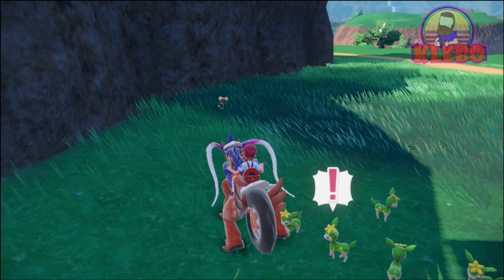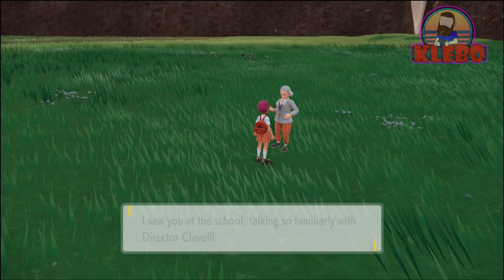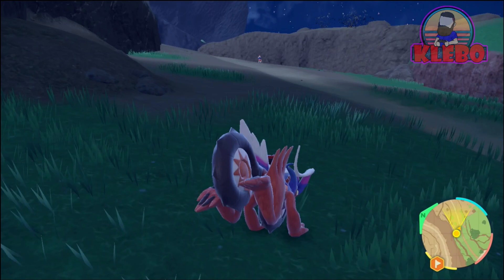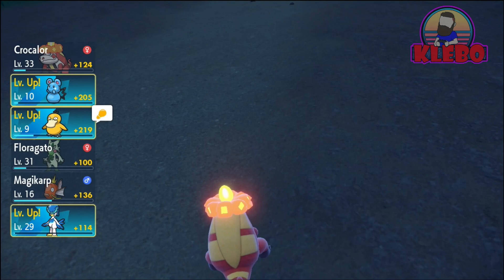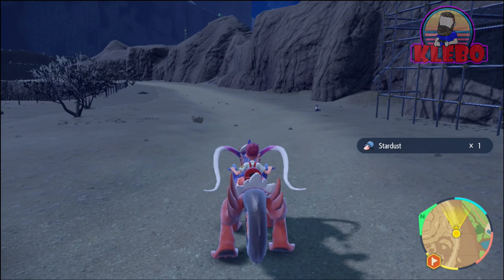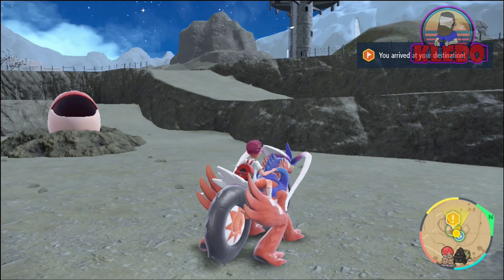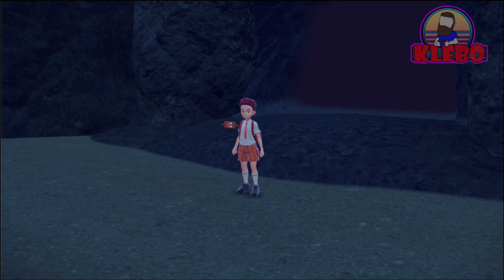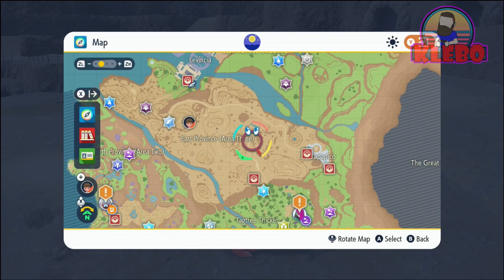Steel Titan - Let's Play Pokémon Scarlet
Klebo takes on his second Titan, the Steel Titan Orthworm...

Credits to:
Artwork used in these videos and my channel was made by Tomarto_Illustrations